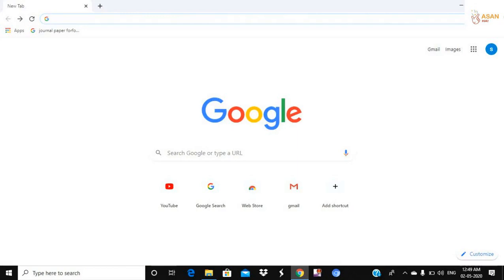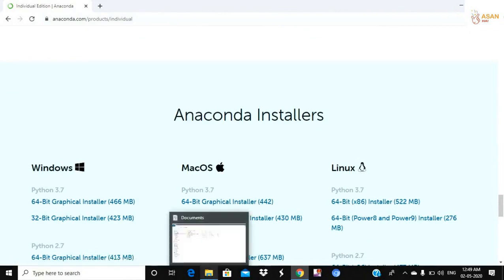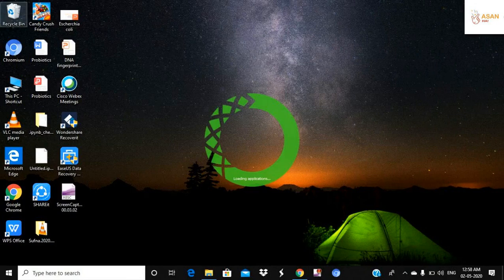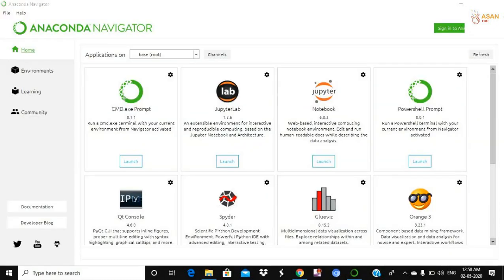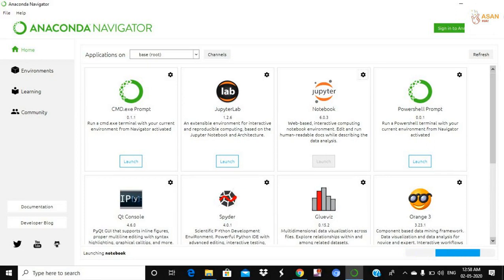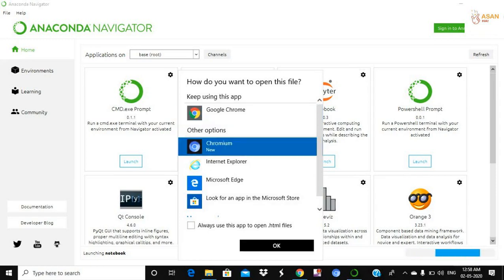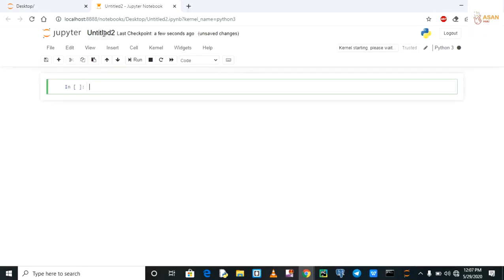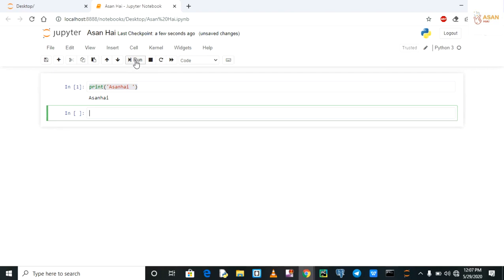#5 python crash course for beginners | How To Install Anaconda Setup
In this video we are Installing Anaconda Setup.